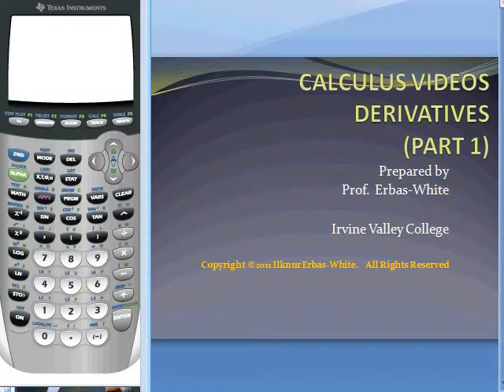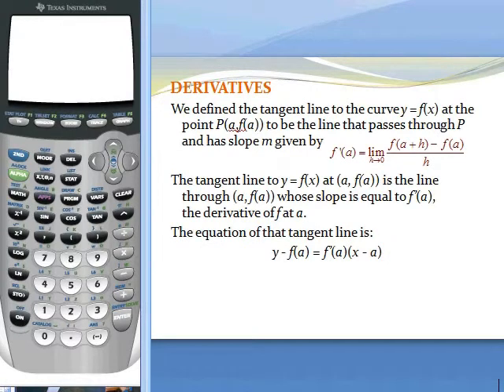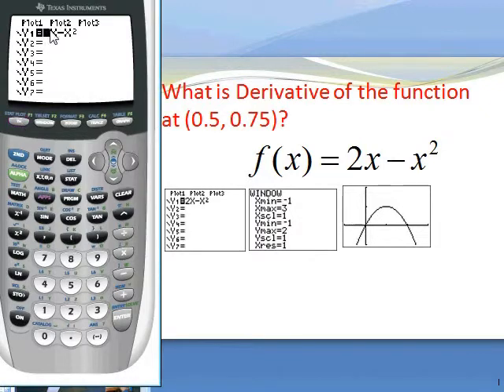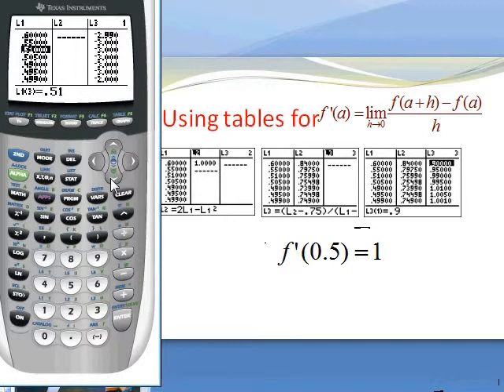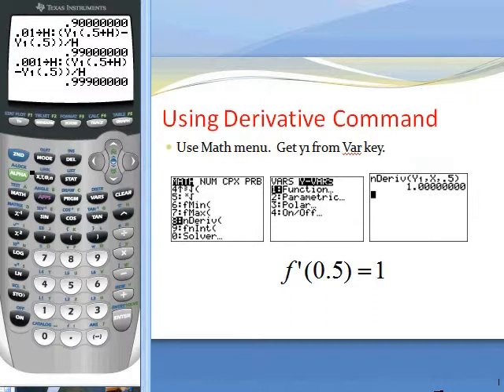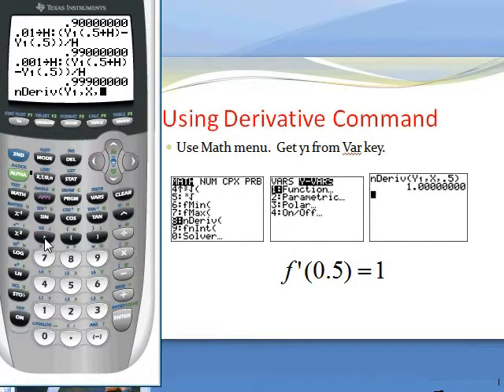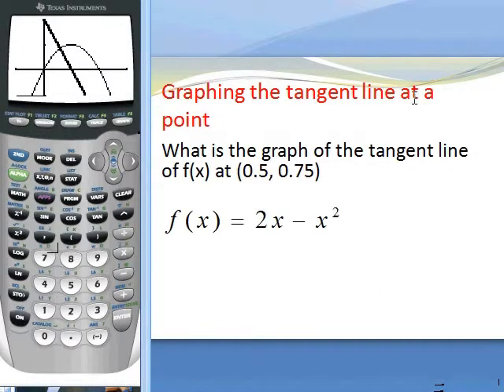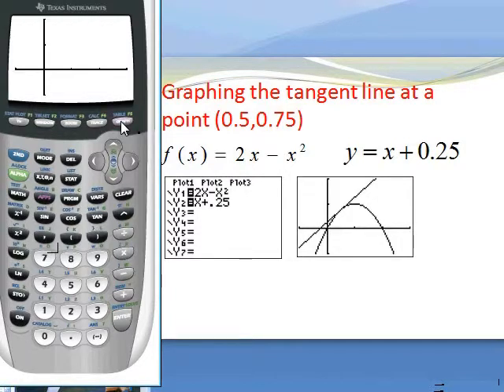Calc 7 Derivatives and Their Graphs Calculating Derivatives at a Point